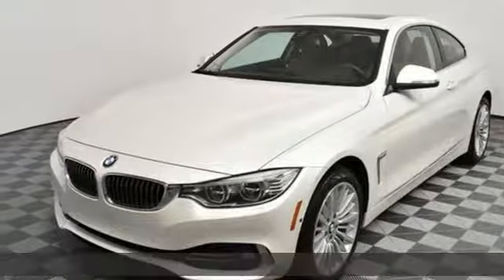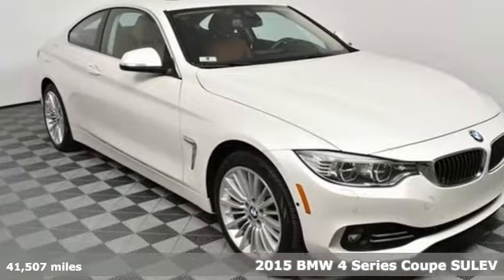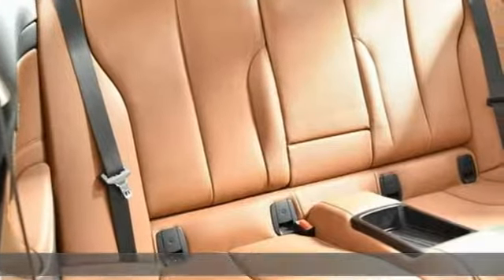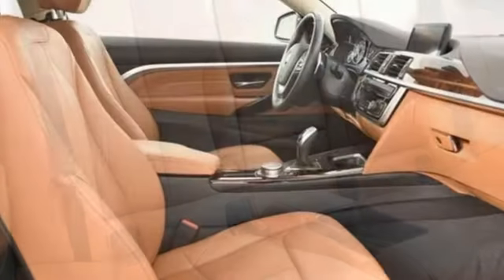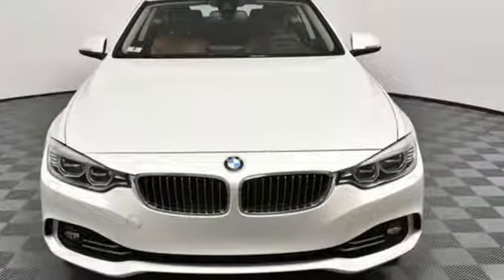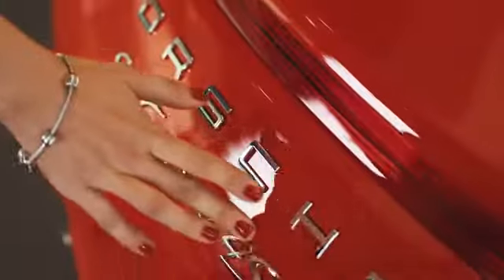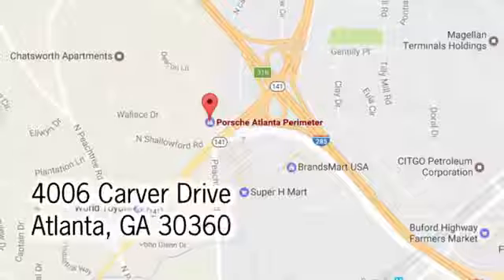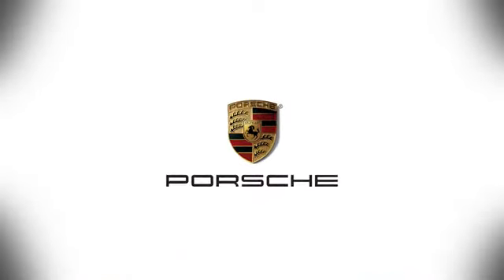Used 2015 BMW 4 Series Atlanta Alpharetta, GA P14783A - SOLD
Year: 2015
Make: BMW
Model: 4 Series
Trim: 428i xDrive
Engine: 2.0L 4-Cylinder DOHC 16V Turbocharged
Transmission: 8-Speed Automatic
Color: White
Interior: Venetian Beige
Mileage: 41507
Stock #: P14783A
VIN: WBA3N9C5XFK248373
Clean CARFAX. White 2015 BMW 4 Series 428i xDrive AWD 8-Speed Automatic 2.0L 4-Cylinder DOHC 16V Turbocharged Anthracite Headliner, Black Door Mirror Caps, Front dual zone A/C, Hands-Free Bluetooth & USB Audio Connection, High intensity discharge headlights: Bi-xenon, High-Gloss Black Interior Trim, Matte Coral Red Highlight Trim Finishers, Power Front Seats w/Driver Memory, Rain sensing wipers, Remote keyless entry, Speed-Sensitive Wipers, Sport Line, Sport Line Aesthetic Elements, Sport Seats, Wheels: 18 x 8 Lt Alloy Double-Spoke (Style 397), Without Lines Designation Outside.brbrWe look forward to hearing from you. Advertised price includes $599 Dealer Service Fee. Recent Arrival! 33/22 Highway/City MPGbrbrbrReviews:brbr * Engaging handling; powerful yet fuel-efficient engines; upscale interior with straightforward controls and spacious seating. Source: Edmundsbr * If you crave the excellent handling and power of the 3 Series sedan in coupe or convertible form, look to the 2015 BMW 4 Series. The new 4-door Gran Coupe is the only 4 Series with room for five, and is able to carry cargo easier, thanks to its wide-opening liftgate. Source: KBB.combr * The supped-up 2015 BMW 4 Series is a beauty and its superior design and dynamics make it one of a kind. It is lengthier, lower, and wider than the 3 Series coupes of the past, and has an added two inches of wheelbase. The 4 Series still boasts an athletic appeal, but with recast quad-headlamps, available LED units, understated air curtain slots and air breathers to create an effortless drive (especially with its new 50/50 weight distribution that creates the lowest center of gravity of all BMW models). The exterior hides wind-cheating underbody fairings as well. The interior continues to radiate the BMW charm with their exclusive materials in base, Sport, Limited, and M Sport trims. A leather-wrapped steering wheel, aluminum-intensive suspension hardware, and seats designed for extreme comfort create a cocoon of safety for all enclosed. Servotronic power steering and driver-centric placement of the ergonomically-enhanced console and driving functions make this a car custom-made for the driver. In the rear, the 40/20/40 flat-folding bench allows for extended cargo space to get the biggest bang out of the ride. The auto start/stop function and brake energy regeneration to get the most efficient drive possible. All new for 2015 is the available 4 Series Gran Coupe a€“ a powerful addition to the already impressive 4 series family. TwinPower Turbo engine choices give oomph to the eight-speed automatic transmission with a speed topping off at 155mph on all levels of the 4 Series. For the tech side, BMW offers Teleservice, the latest iDrive 4.2 system, Radio BMW Professional, optional navigation with touchpad, and available Head-up display. Additional safety features include airbags, fog lights, and dynamic brake lights. Source: The Manufacturer Summary

Address:
4006 Carver Drive